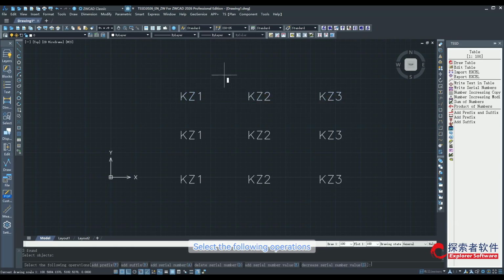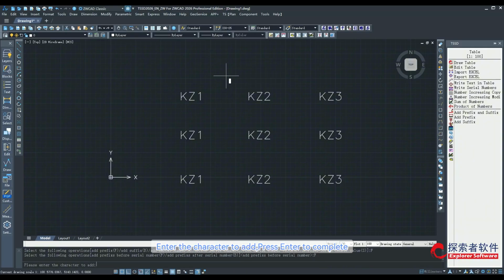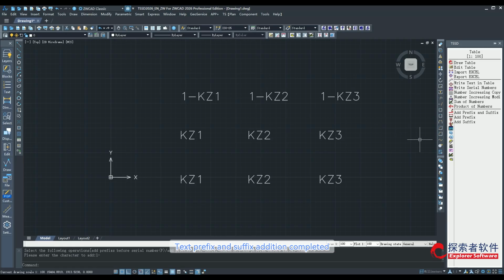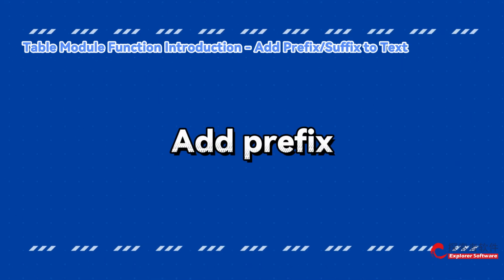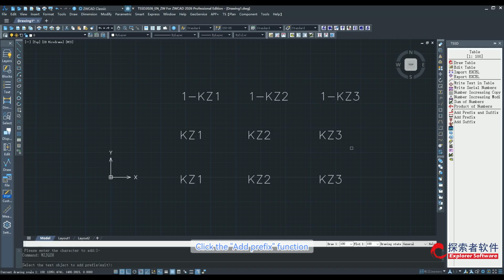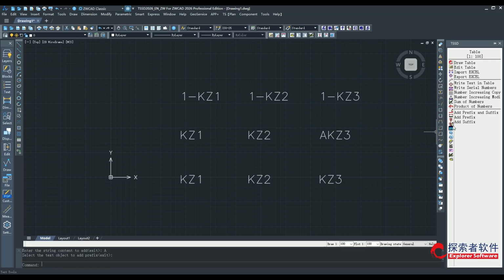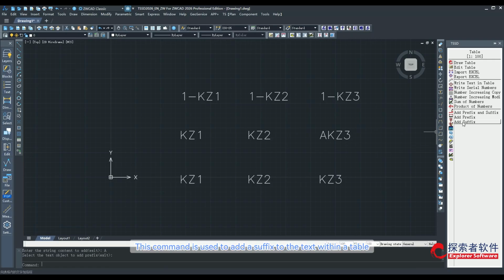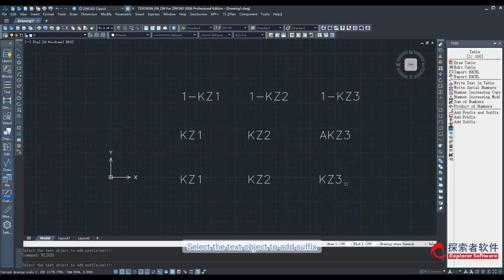TSSD Software：Fast, Batch, Automatic Add Prefix/Suffix to Text in ZWCAD(part 37)tutorial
In this video, we will introduce how to draw table and edit table.